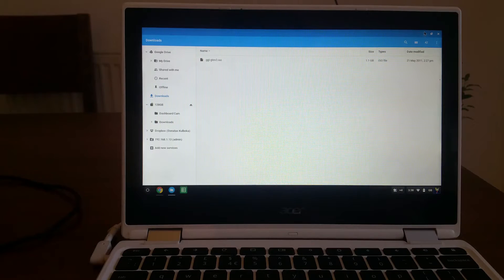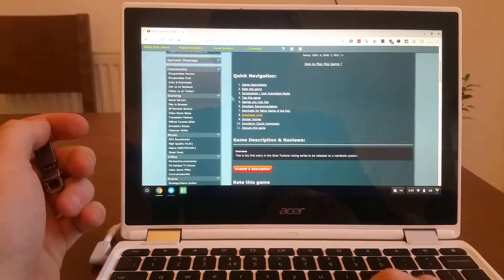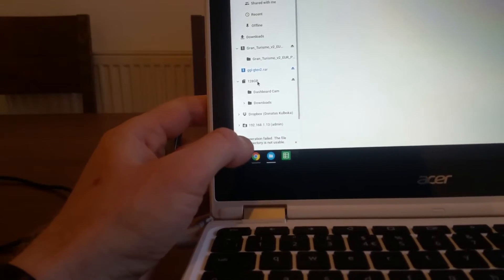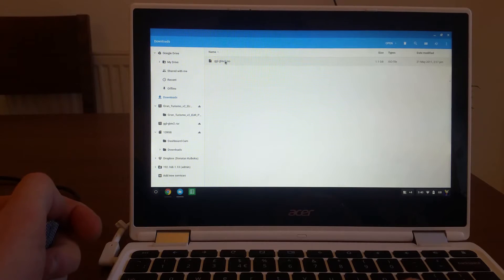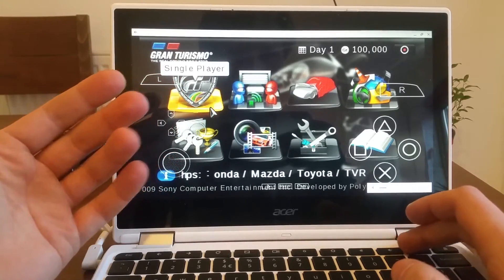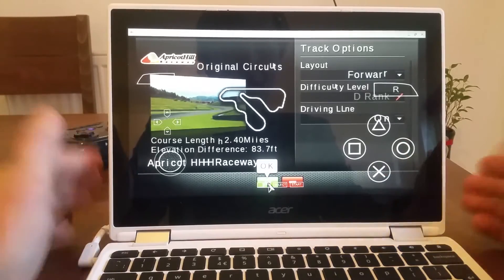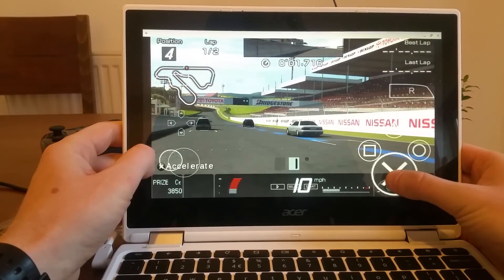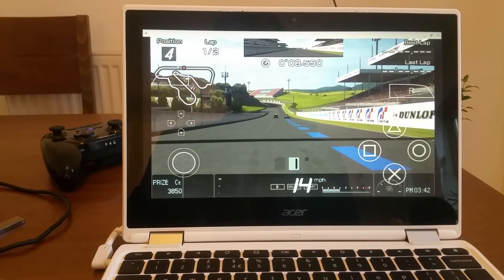Can you use PPSSPP on Chromebook